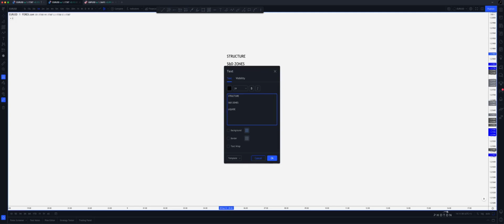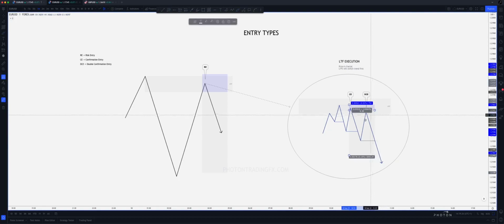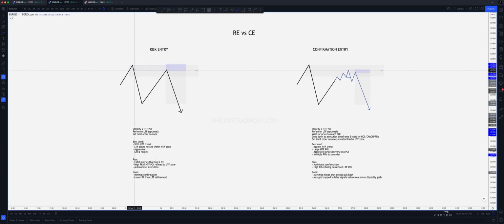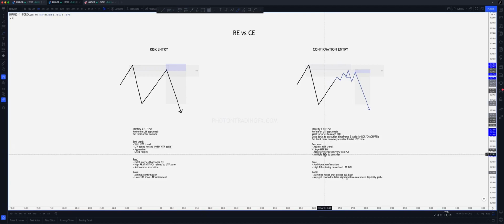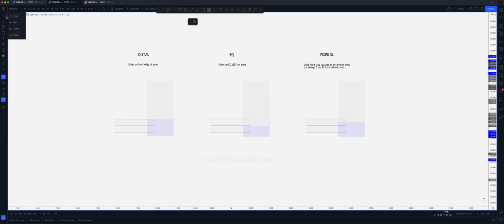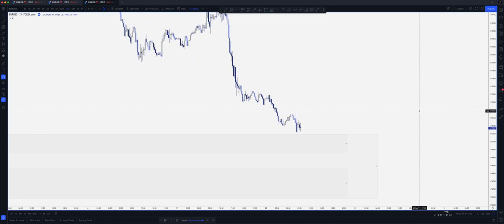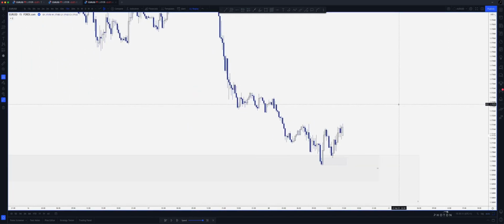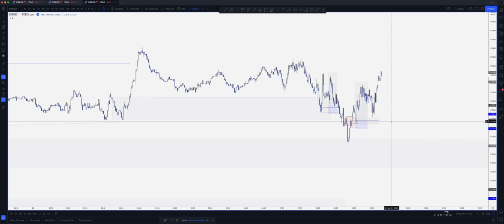6 5 1 Trade Entries 1